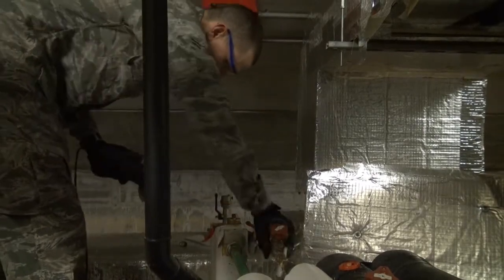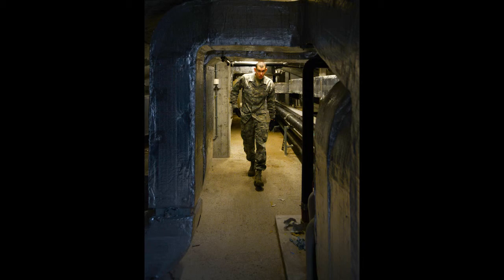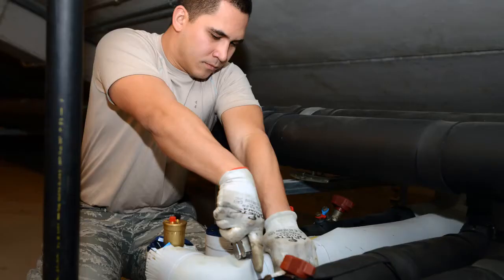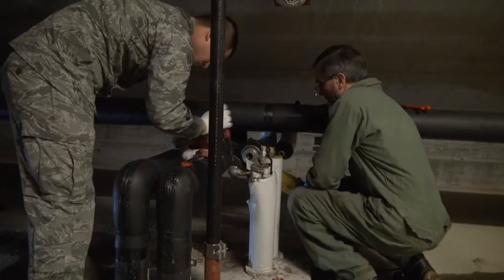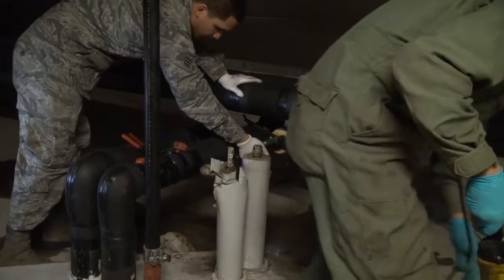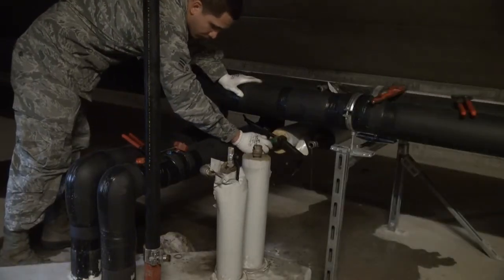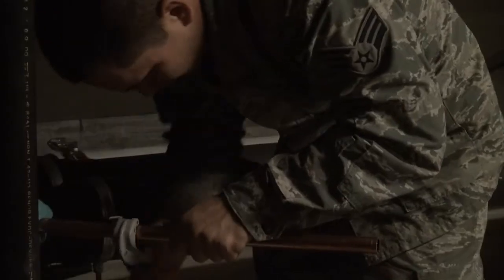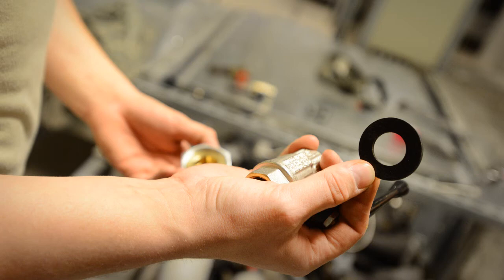Mission Spotlight: HVAC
A member of the Civil Engineering HVAC team discusses his role in keeping the Aviano mission running.